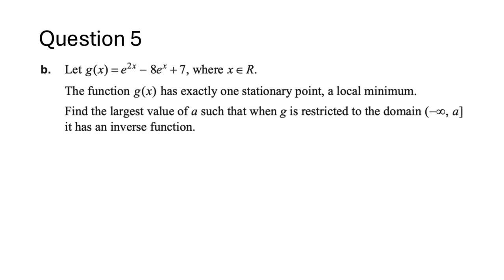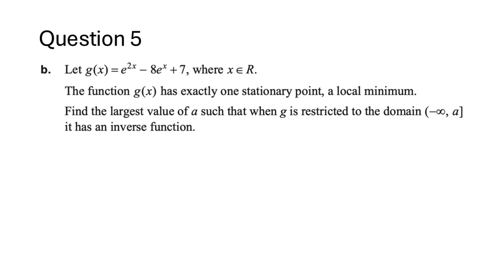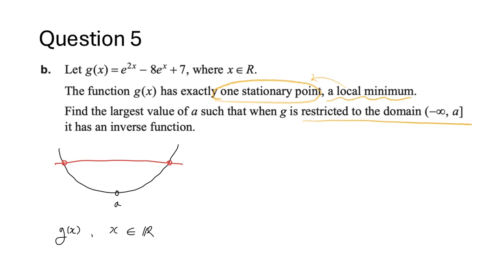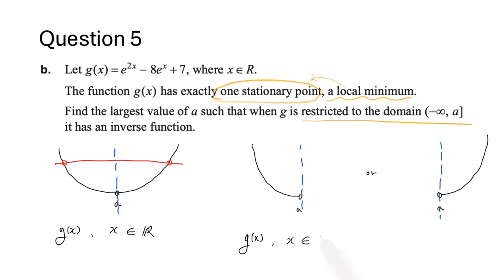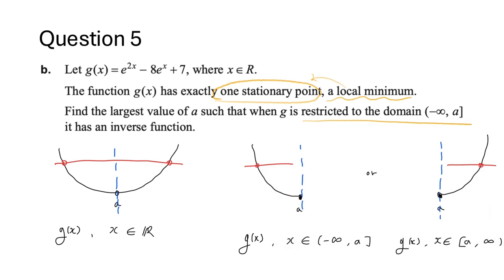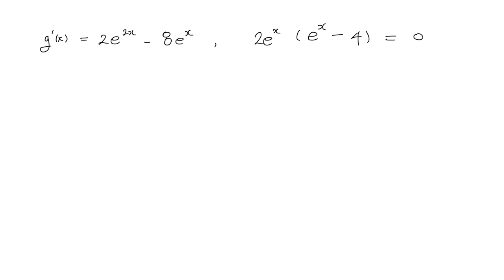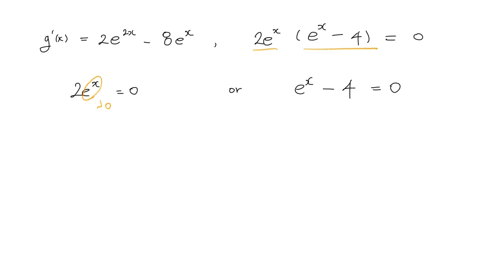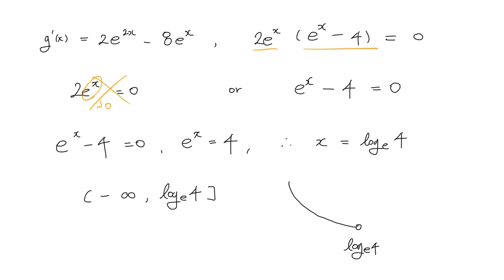2025 VCE Mathematical Methods Exam 1 #5 (b)